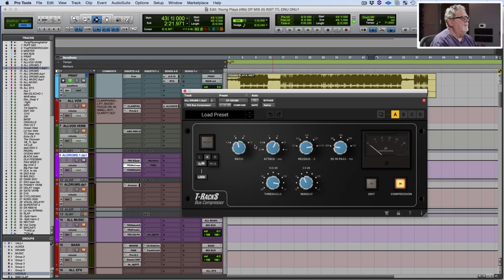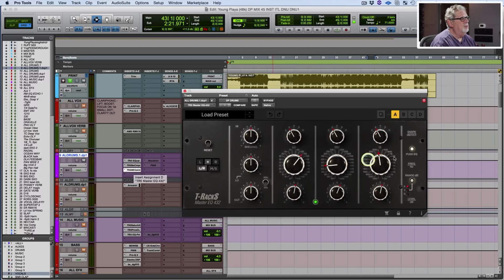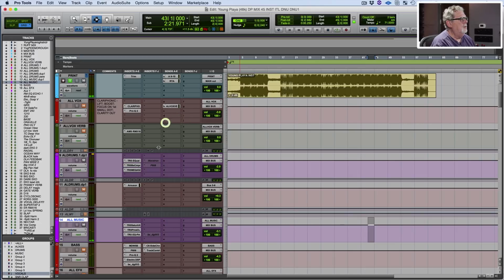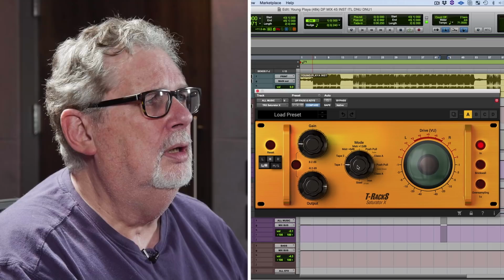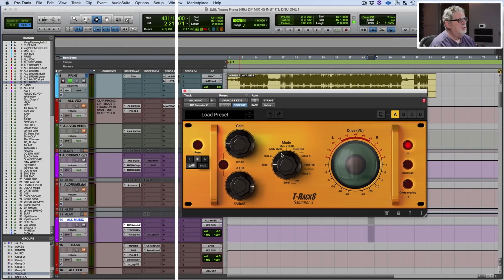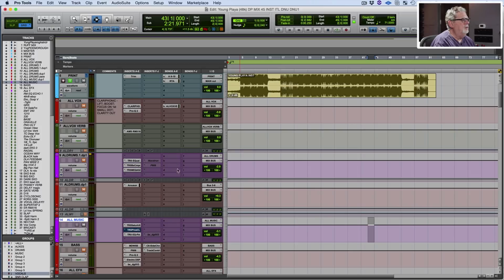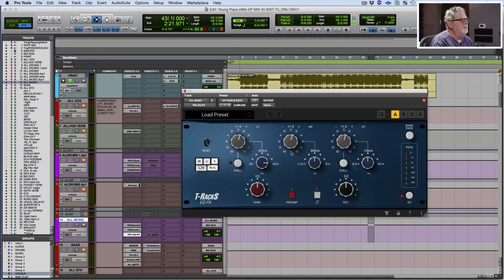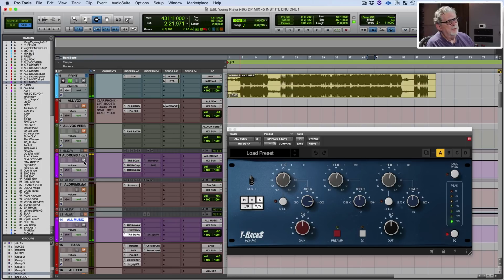IK Multimedia T-RackS 5 - Into The Lair #178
Dave shares his thoughts and uses of IK Multimedia's T-RackS 5.

Category
Entertainment
License